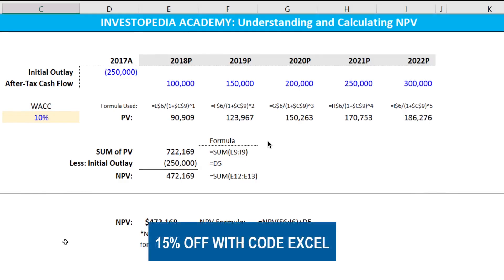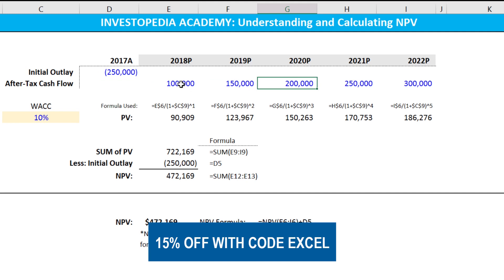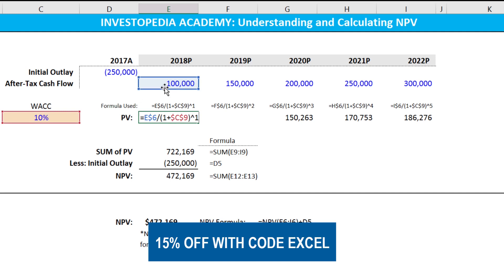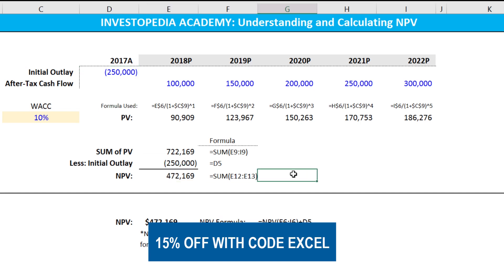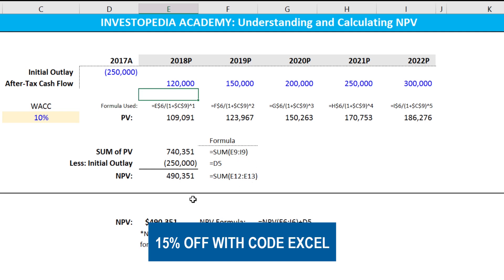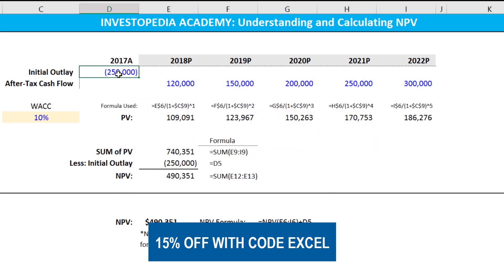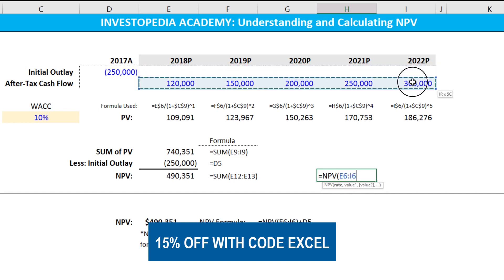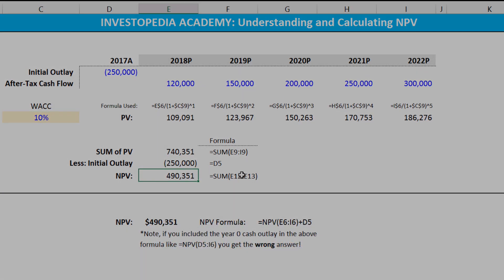How Do You Calculate NPV in Excel?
Daniel Jassy, CFA, shows how to calculate NPV in Excel.